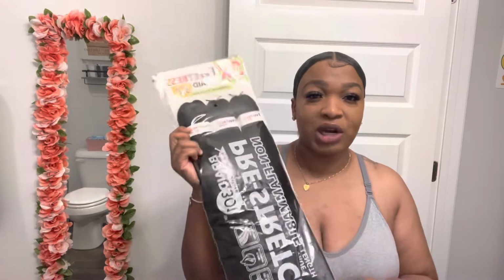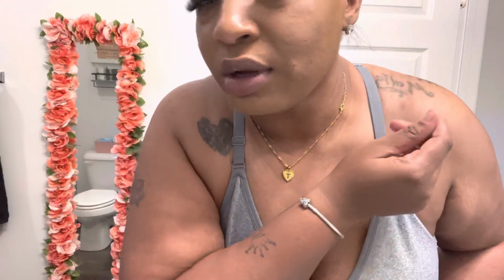Super Long Sleek Braided Ponytail ||Quick & Easy Slay || step by step || Beginners Friendly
In todays video we are doing a Sleek Braided Ponytail using Freetreees braiding hair! This video is for beginners (it’s that easy)

This is a How To:
So get your snack and enjoy!

*Products Used*
-PawPaw Heat Proctection
-Bees Wax
-Got2b Freeze Spray
-Freetress Braiding Hair
-SNTE wax stick